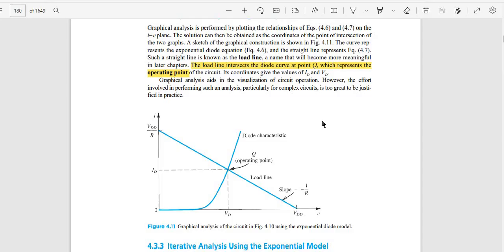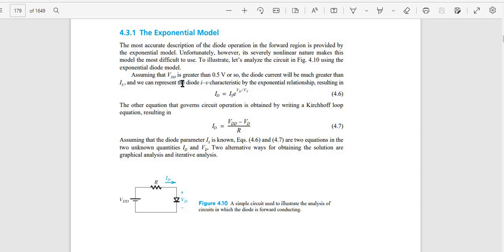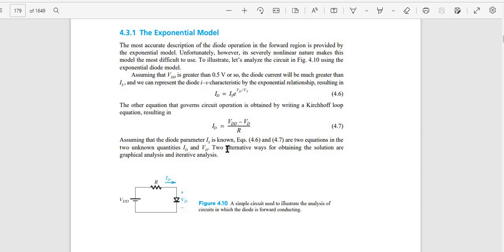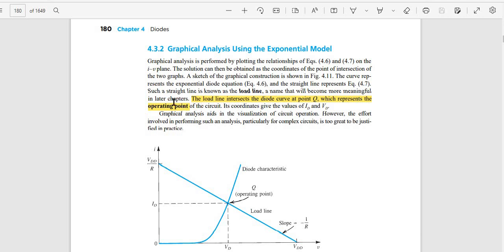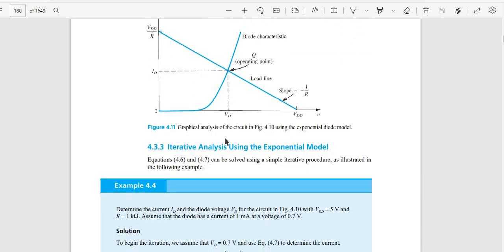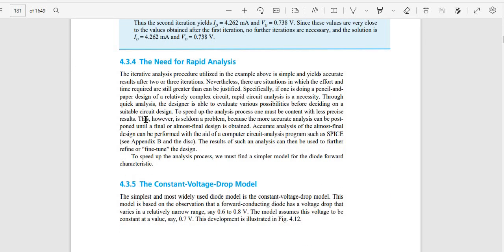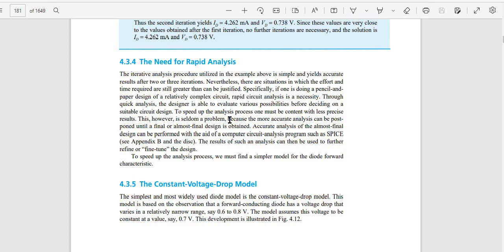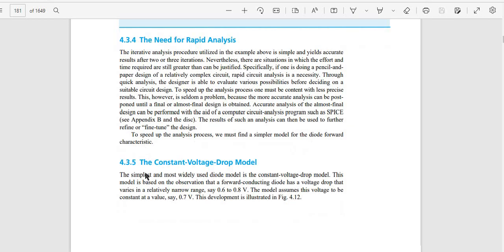The exponential model of diodes